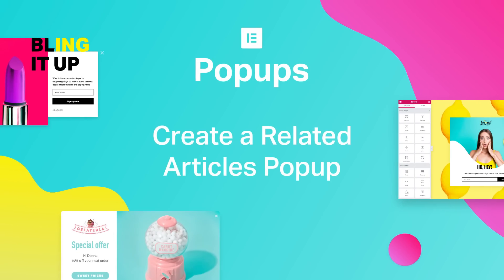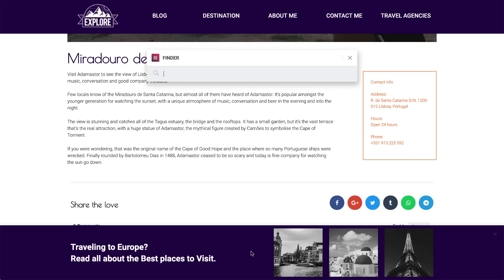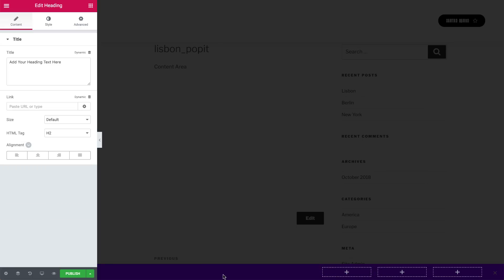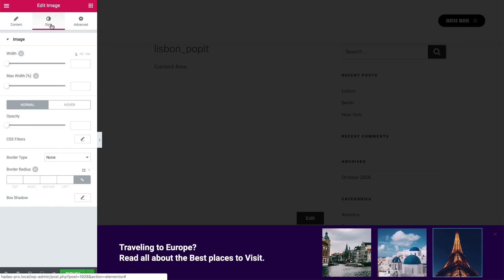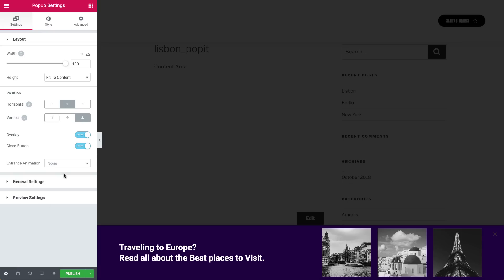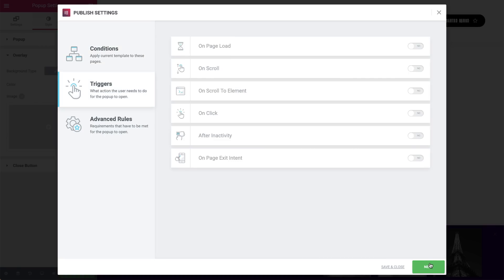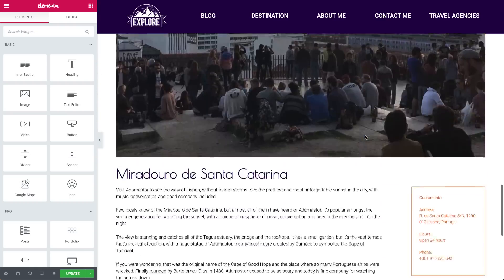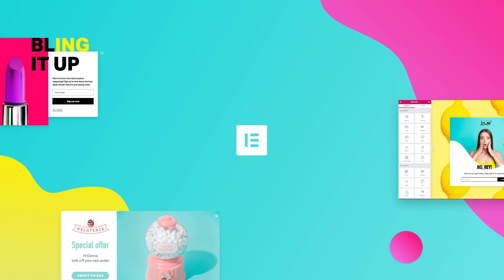Create a Related Posts Popup in WordPress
In this tutorial, we will show you how to add a popup to related posts that triggers on a certain point on your page. The popup can be used on any pages and posts in WordPress, even ones written without Elementor.

You will also learn how to add CSS filters to images, all using Elementor’s Popup Builder.